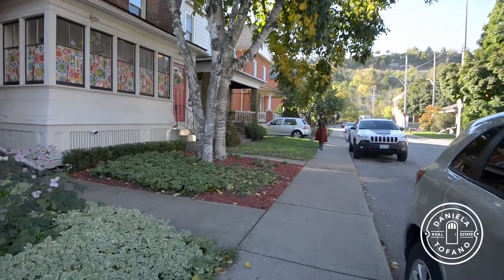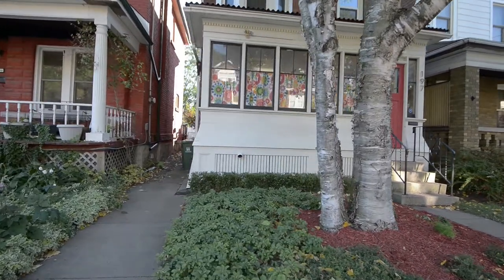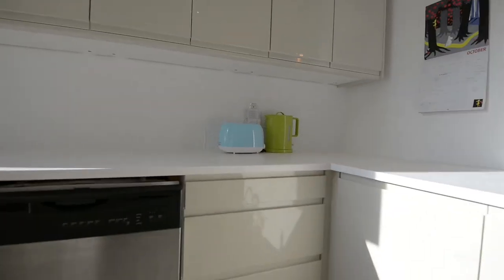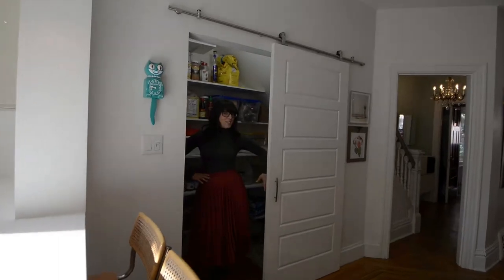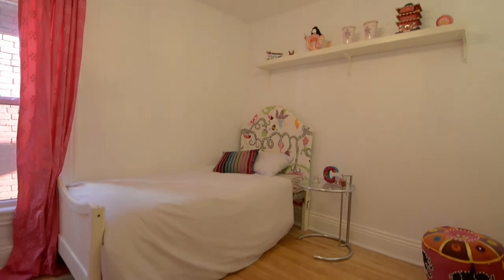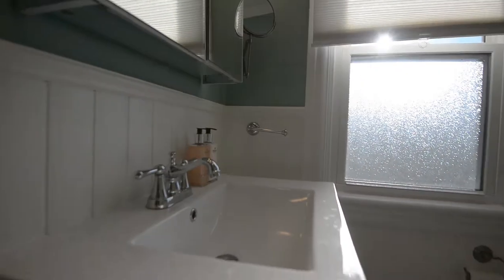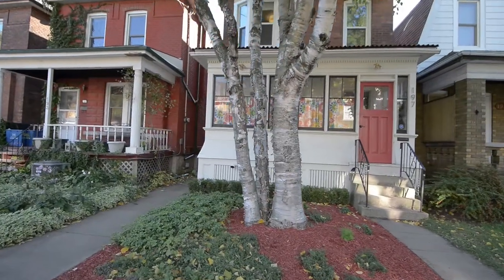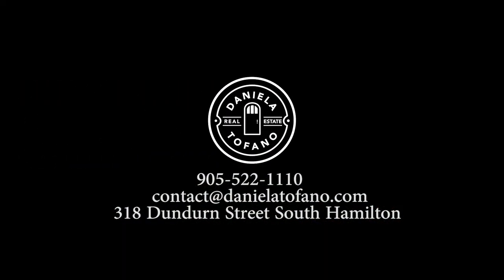197 Burris Street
This 1911 built, 2.5 storey home is a St. Clair neighbourhood beauty! The old-world charm remains - original trim, banister & hardwood floors with in-lay detail. However, it also offers many modern features that any buyer would covet; like a large, modern eat-in kitchen (2017) open to the separate dining room, with breakfast bar, pot lights & pendant lighting, high-end appliances (Blue Star gas stove & Sakura hood fan) & ample storage. 2 rooms opened into 1 have made a lovely master bedroom while 2 good-sized rooms & a refreshed full bathroom complete the 2nd level. The BONUS 3rd floor loft offers 2 more spectacular bedrooms with high ceilings (currently in use as the home office & playroom). The kids can also find space to play in the basement rec room. No worries, if they need to use the bathroom, there is a 3 piece bath in the basement where you can also find the laundry. Enjoy a fully fenced back yard with a newer deck (2018) & access to the detached single car garage (one car parking off the lane way). This home is just one of the many reasons you move to the sought-after St. Clair neighbourhood, which is full of well-cared for family homes, with mature lined streets, all within a walk to Life Saver Park, Gage Park, amenities, schools & transport. Make this house your home!